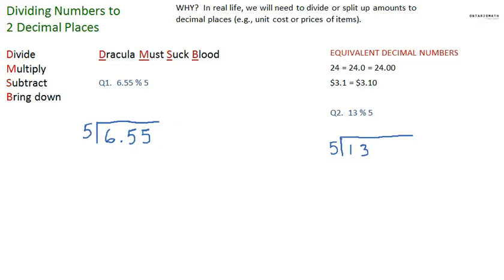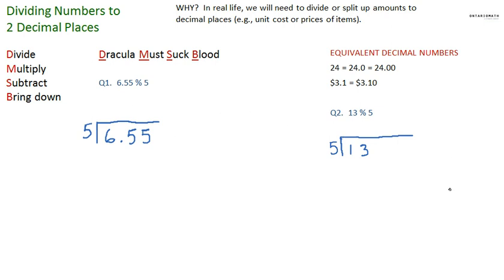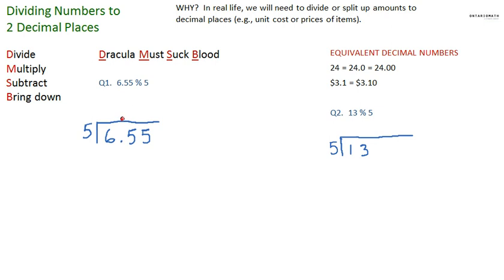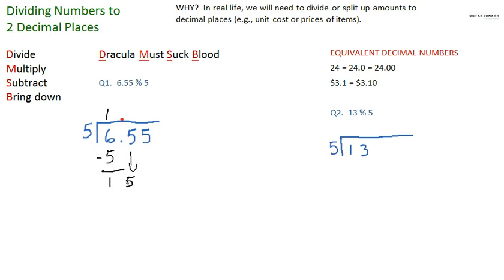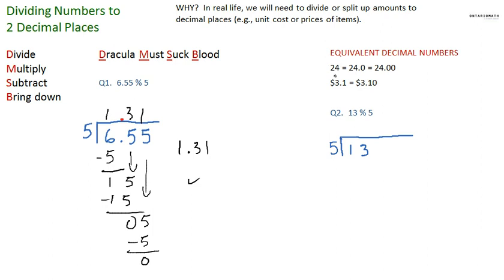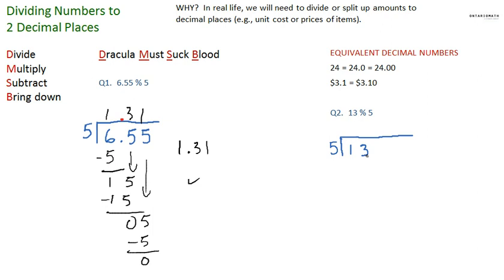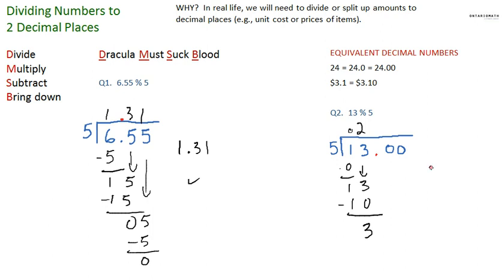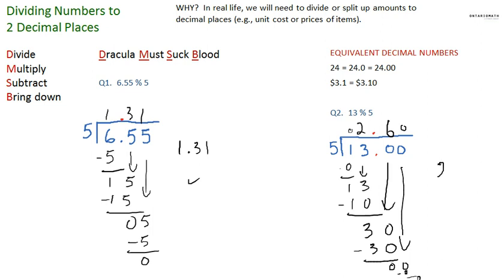Dividing to 2 Decimal Places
A tutorial outlining the steps to divide a number to 2 decimal places.